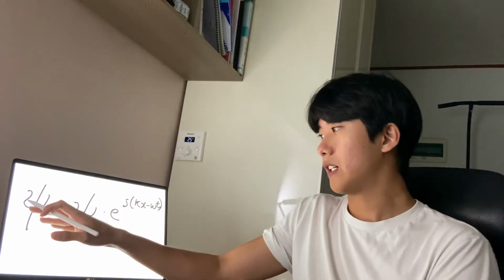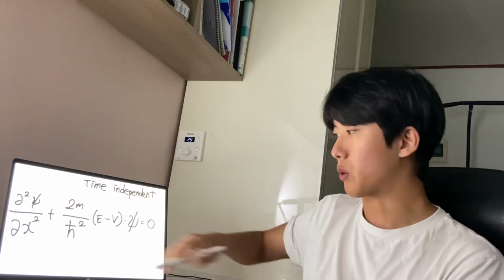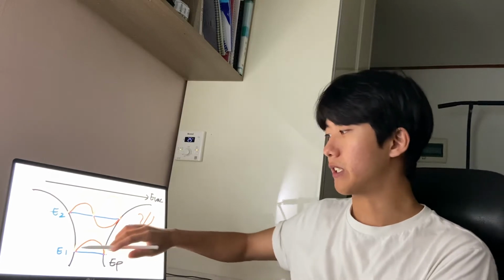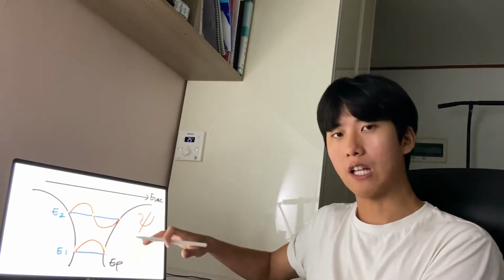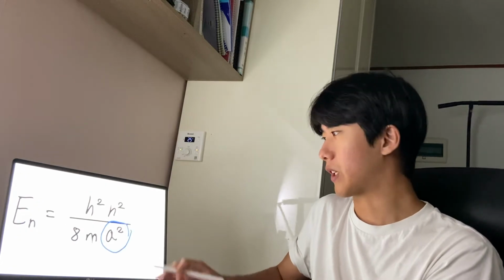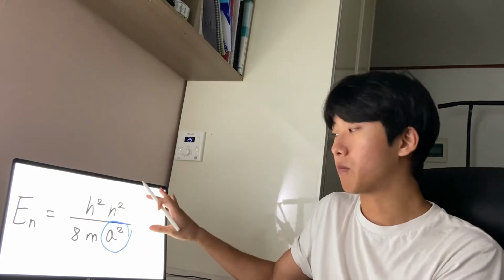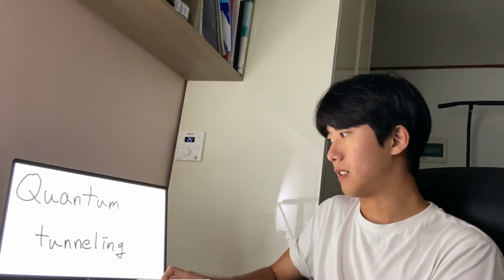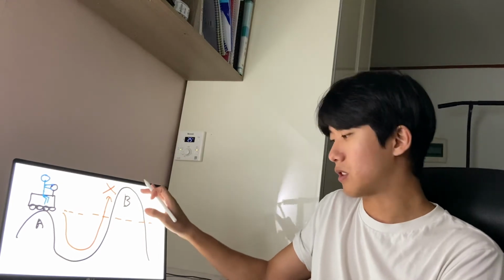3-(1) Basic Quantum Mechanics 2